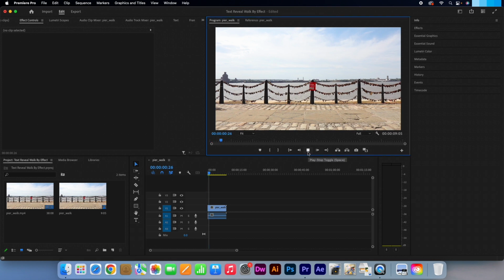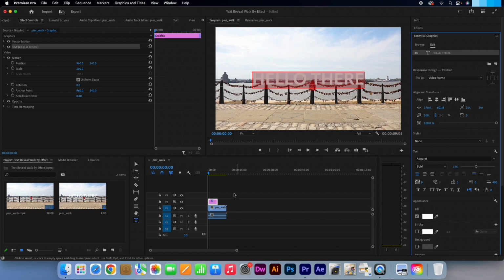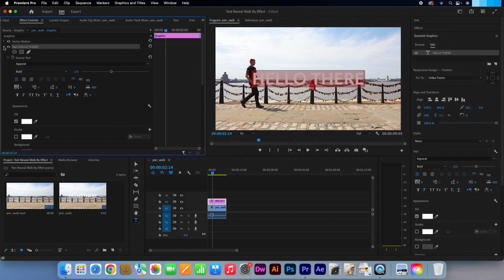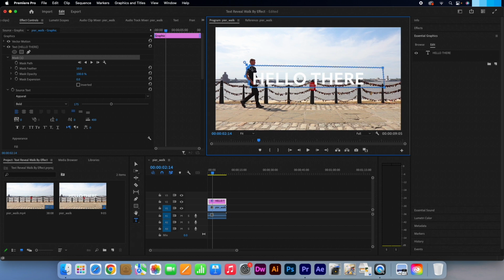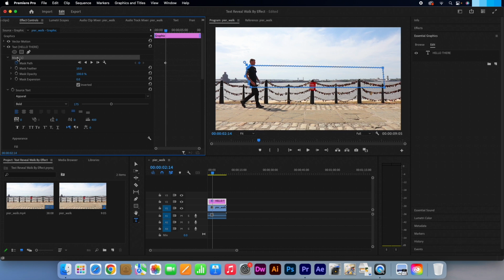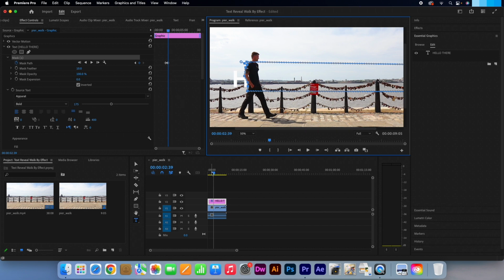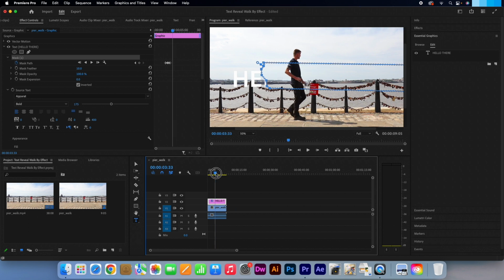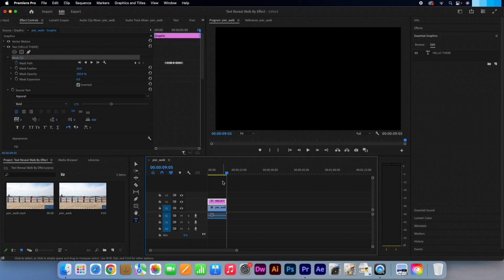Create a text reveal walk by effect in Premiere Pro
Hi and welcome to this Adobe Premiere Pro tutorial on how to create a text reveal walk by effect.

In this example i will show you how to mask the text and reveal the person as they walk past to create a cool effect that will enhance your video editing going forward. This video is perfect for beginners as I will explain each step in the process.